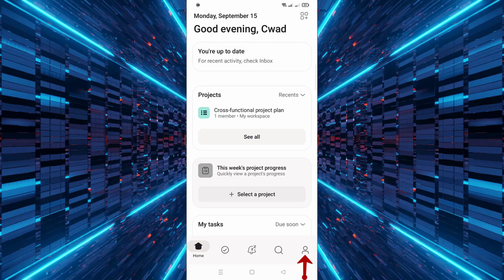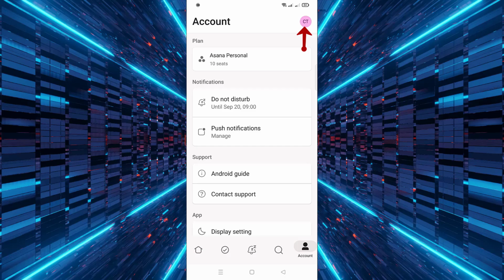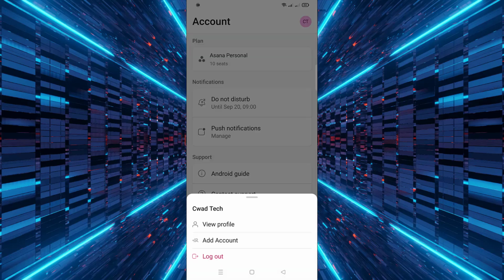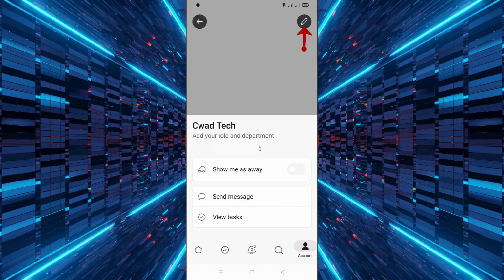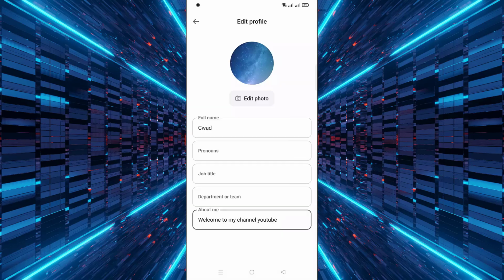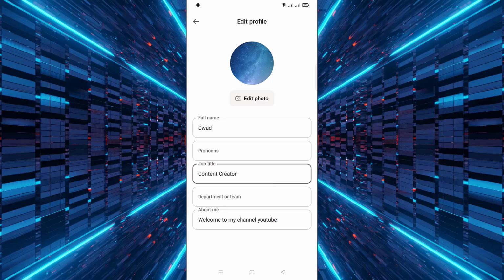How to Add a Job Title on Asana App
Learn how to update or add your job title on the Asana app quickly and professionally. 📱

Keep your Asana profile accurate and visible to your team and collaborators. 💼

Enhance your profile to show your current role and responsibilities clearly. ✅

Updating your job title in Asana improves communication and profile organization. 🌟

Make sure to refresh the app to see your changes reflected immediately. 🔄

Boost your workflow and maintain a professional presence in Asana today! 🚀

Asana app, Asana profile, Asana job title, update Asana profile, Asana tutorial